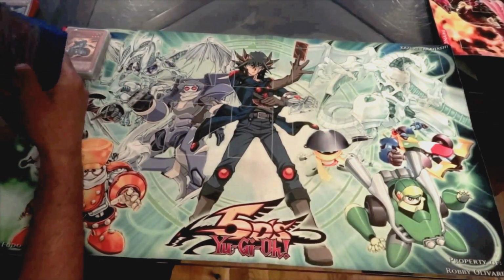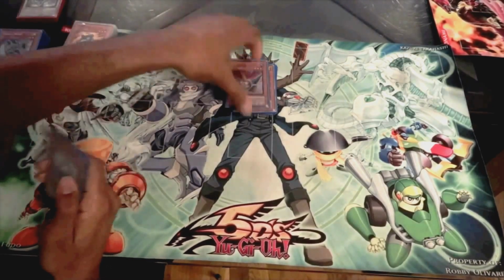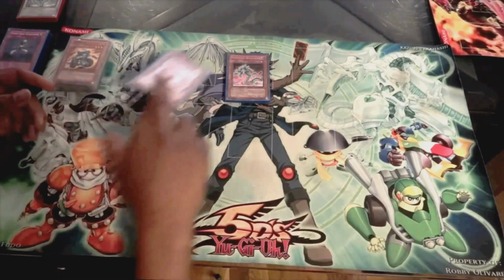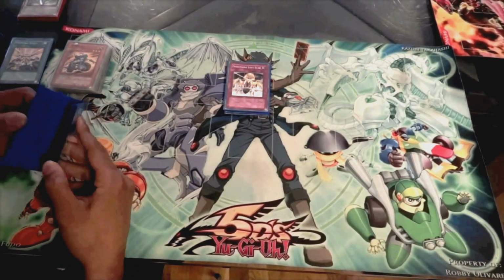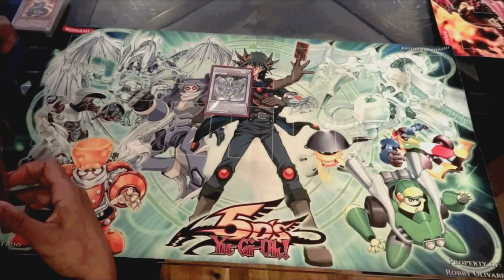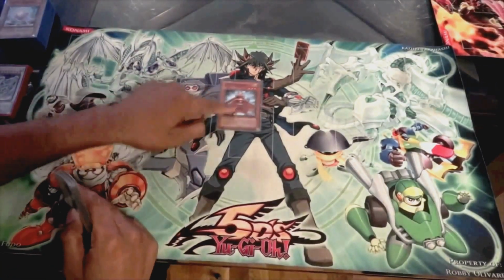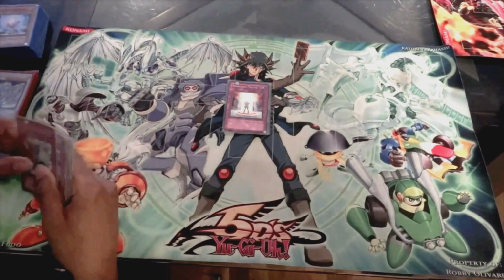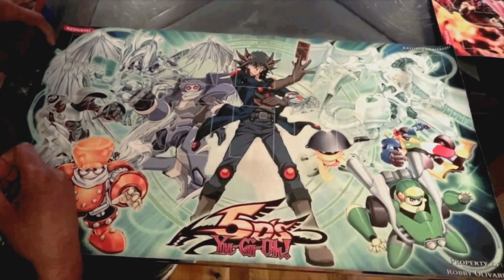Character Deck - Basic Yusei Fudo Deck Profile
Hello Yu-Gi-Oh Fans!! For all you Yusei Fudo fans, here is how to build a Basic Yusei Deck for all of you to try out. If you have any Character Decks that you would like to see, then write it down in the comment section below. Next up is a Yuya Sakaki Deck Profile Version 1.

From your host Judai Yuki and Yusei Fudo:
Ridding Duel! Acceleration! Gotcha!